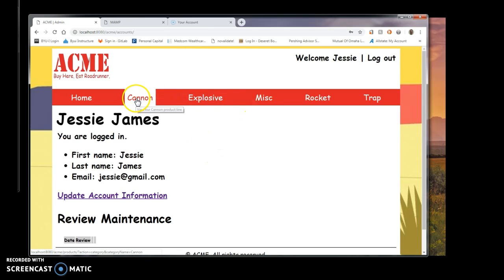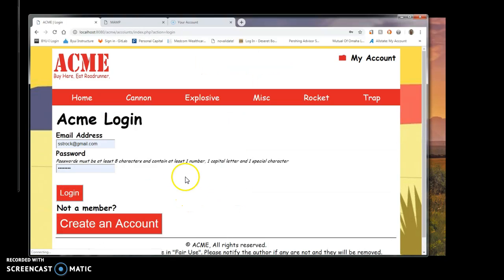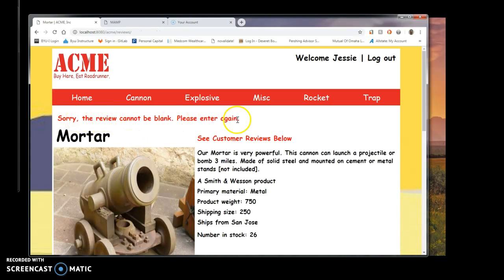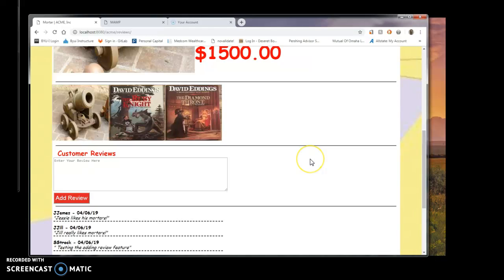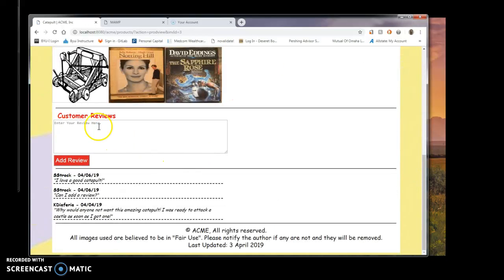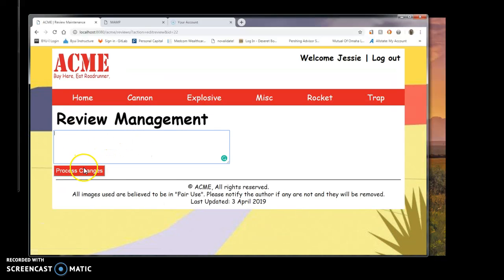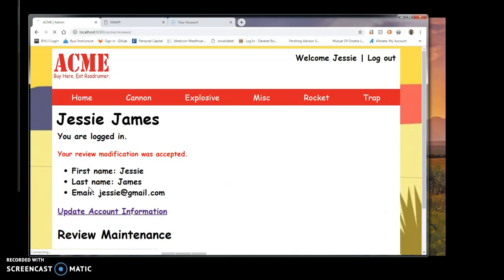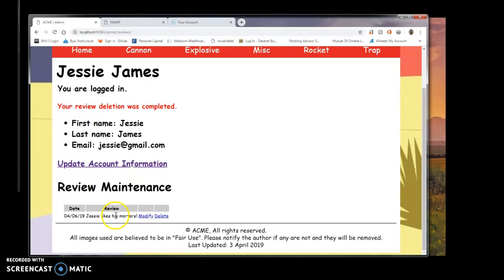CIT 336 - Final Project - Steven Milton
CIT 336 - Steven Milton's Final Project